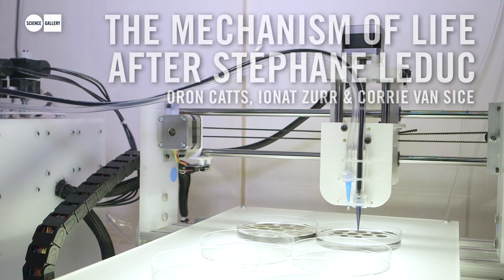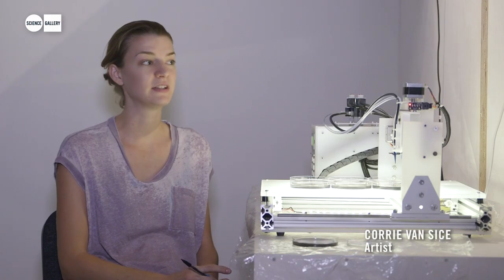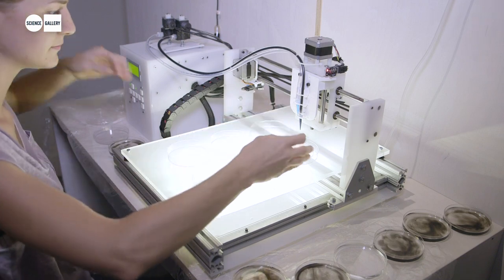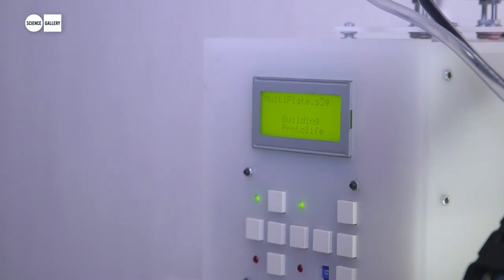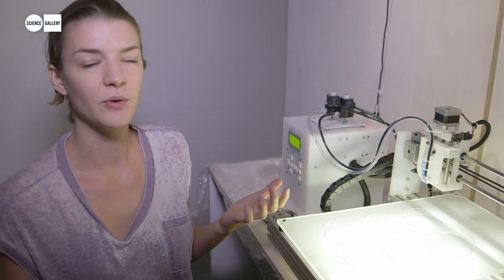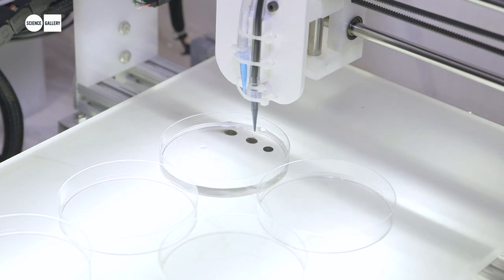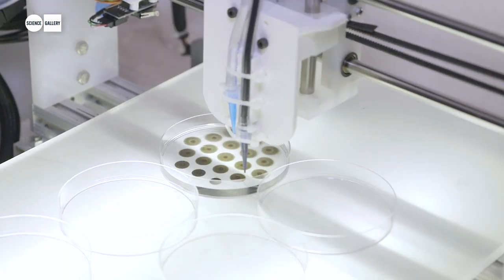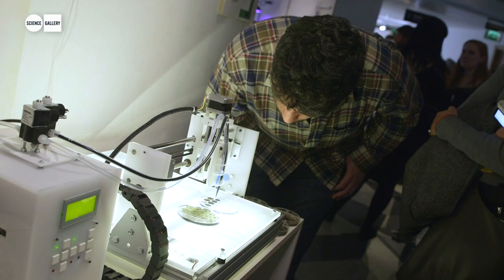The Mechanism of Life - After Stéphane Leduc as part of GROW YOUR OWN... at Science Gallery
At the time that Henri Bergson wrote Creative Evolution and developed the concept of Élan vital (French for 'vital force'), a hypothetical force once thought to cause the evolution and development of organisms, others were attempting to dismiss the metaphysical notion. One significant endeavour, taken by Stéphane Leduc, set out to prove that life is merely a chemical process. In The Mechanism of Life, published in 1911, Leduc proposed a series of chemical experiments showing the emergence of life-like phenomena of different degrees of complexity. Using seductive imagery of mainly diffusion and osmosis, Leduc attempted to prove the mechanistic aspects of life and challenge vitalism, the theory that the origin and phenomena of life are dependent on a force or principle distinct from purely chemical or physical forces.

With the recent advent of synthetic biology, where the engineering mindset is set to dominate approaches to life, we see a rehashing of similar stories from a hundred years ago. One such story is the creation of the basic unit of life, the cell, out of non-living materials. The so-called 'protocells' are becoming a major field of study, complete with the rhetorical hyperbole about their potential applications.

This piece by Oron Catts (FI), Ionat Zurr (UK) & Corrie van Sice (US) reappropriates one of the simplest protocell protocols offered by Leduc, working with the diffusion of two concentrations of solutions that create temporary cell-like droplets. The droplets resemble cells with membrane and nuclei, and last for a few moments before succumbing to entropy and dissolving into a murky liquid.

This protocol is automated using another currently hyped technology: three dimensional printing. Heralded as the next industrial revolution, there is much discussion about 3D printing technology; something that parallels the assembly line of Fordism at the time Leduc was working on The Mechanism of Life. The promise of 3D printing technology is based on information transfer, as with the business model; the focus is on the instructions and the data as the currency, while the materiality is merely an optional manifestation. This is problematic as, simultaneously, the 3D printing industry suggests the ability to print actual life, or at least parts of the living. This very seductive scenario of printing life from scratch is played off in this work against the unstable, uncontrollable and transient nature of the protocell droplets as a material.

GROW YOUR OWN: LIFE AFTER NATURE
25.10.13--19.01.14 at Science Gallery, Trinity College Dublin.